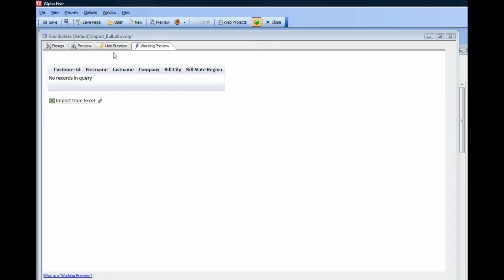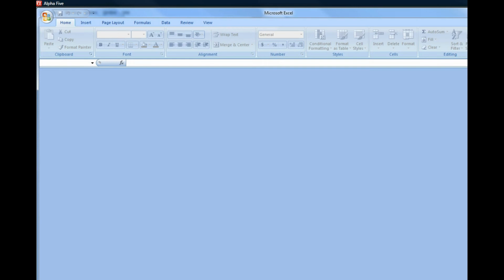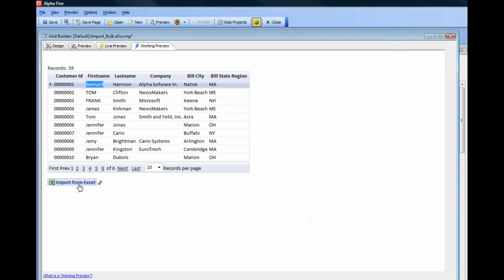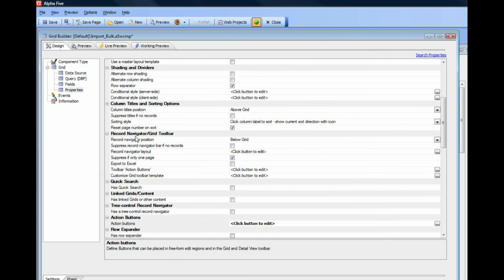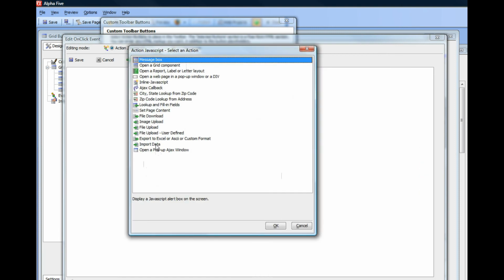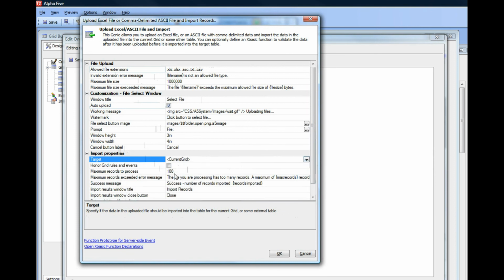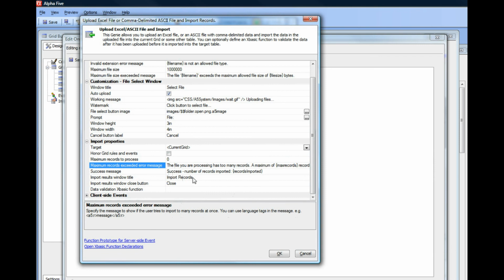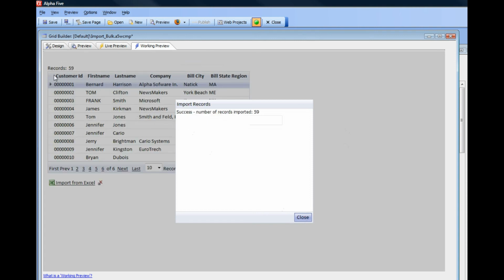V11 Grid Component - Import Excel or ASCII Files Part 1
V10FP12 Alpha Five v11 Import excel acsii part 1

(Note: This Feature Pack is sold as an optional add-on in V10 but is included with V11) The File Import Feature Pack allows you to add a button to a Grid Component that will upload a file from the user's machine to the server, and then import the data in the uploaded file. The following types of files can be uploaded: All Excel file types (.xls, .xlsx) up to and including Excel 2010, comma delimited ASCII files. The data in the uploaded file can be imported into the table on which the Grid is based, or an external table unrelated to the table that the Grid is based on.